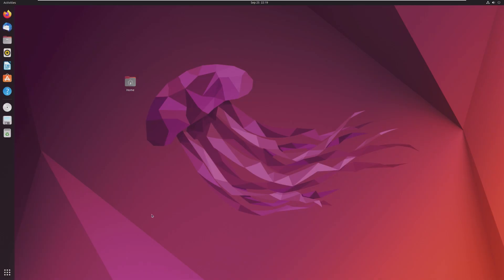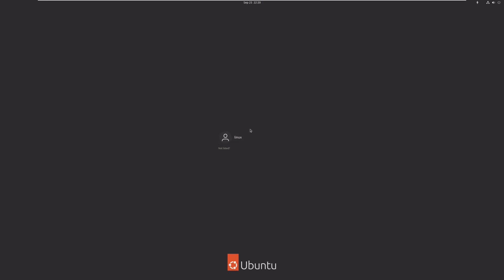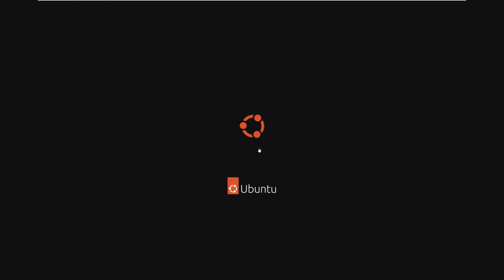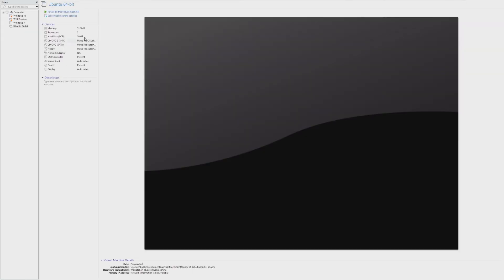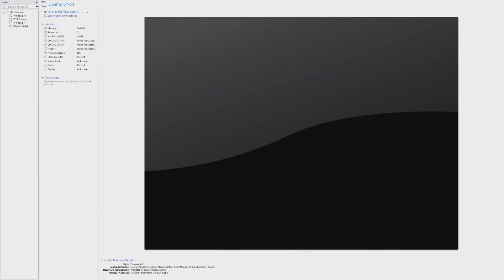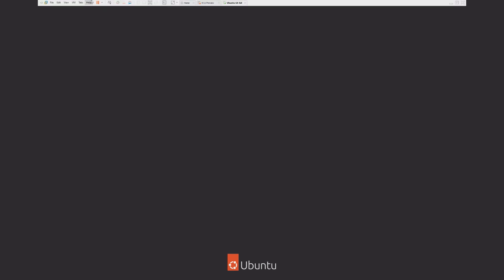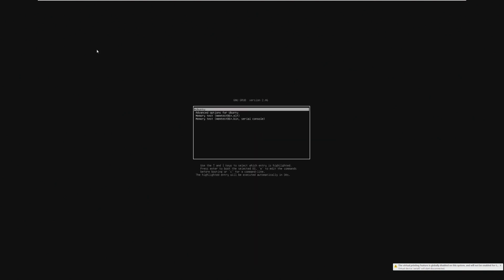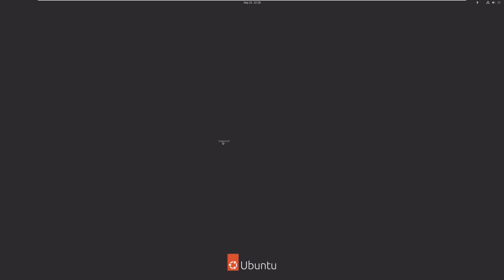Ubuntu 22.04... with 400 MB RAM?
It's no secret that certain Linux distros can be ran on extremely low-powered hardware. However, what about Ubuntu? What is the least amount of RAM that Ubuntu will boot on? In this video, we'll be testing just that.